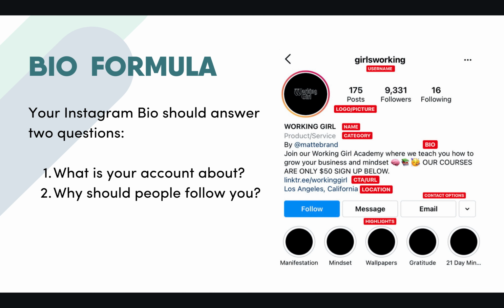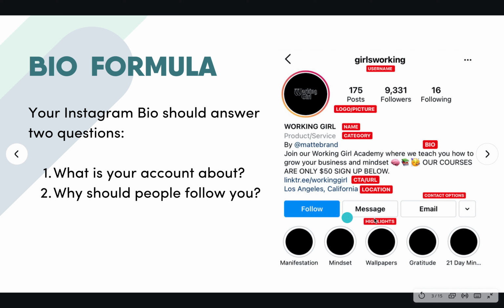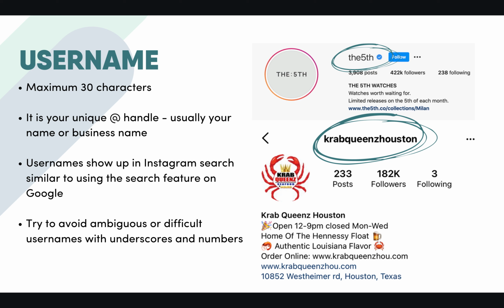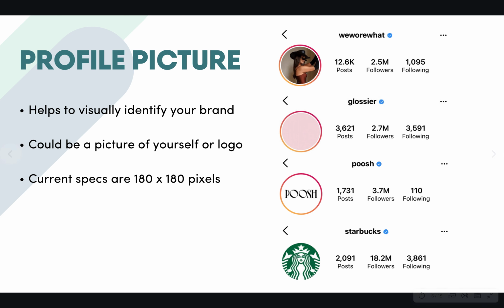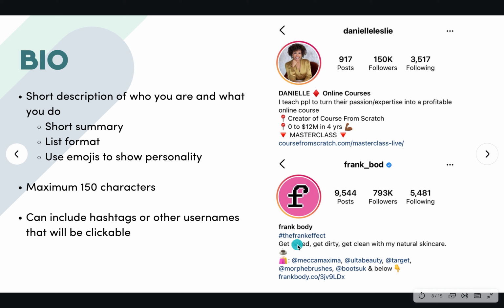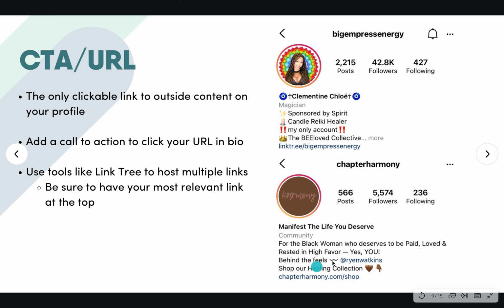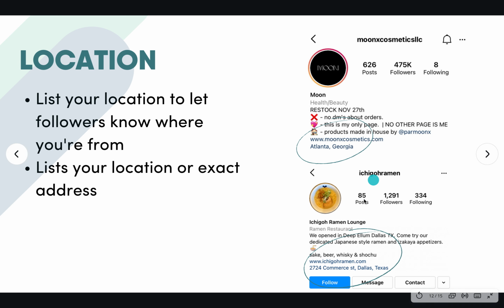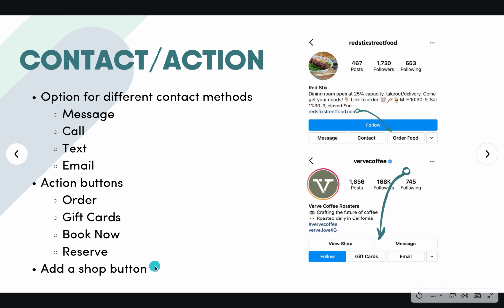The Art Of The Bio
Learn the basic 101 of an Instagram bio and how to create the most impactful one for your brand. This is important so when someone visits your profile they will know exactly who you are, what you do, and how you can help them.

Key Timestamps:

0:11 What you’ll learn

1:00 Bio formula

5:57 Username

7:29 Profile picture

8:58 Name

10:14 Bio description

11:49 CTA/URL

12:53 Highlights

14:04 Category

15:07 Location

16:35 Contact

17:49 Recap